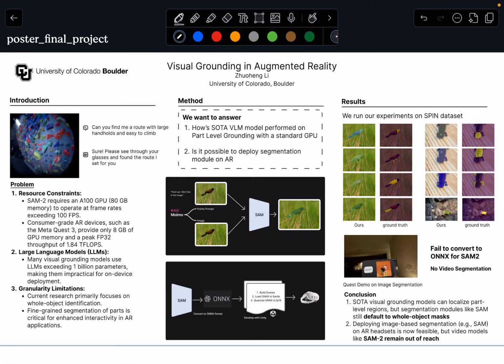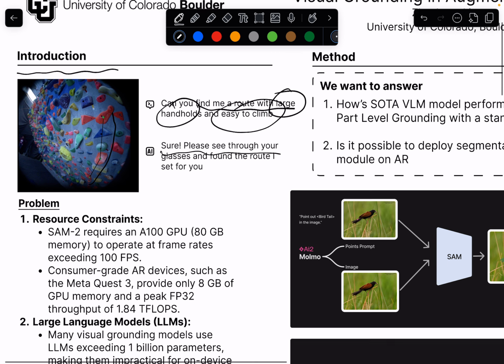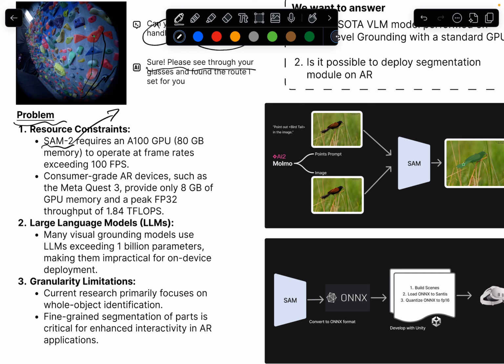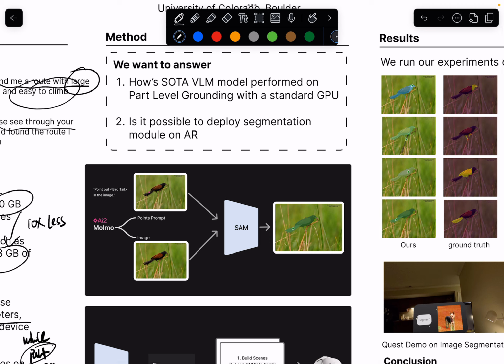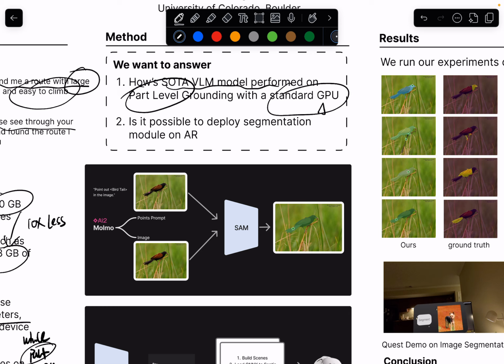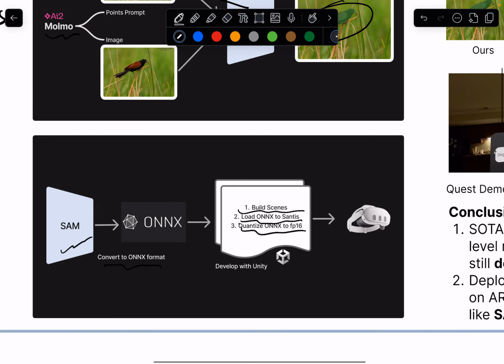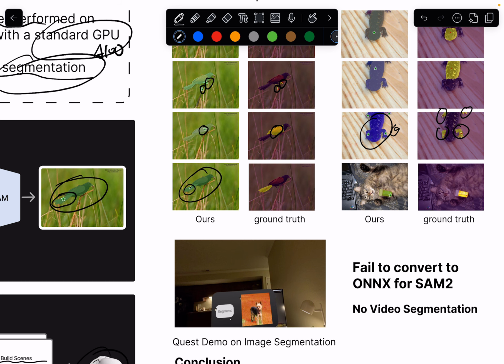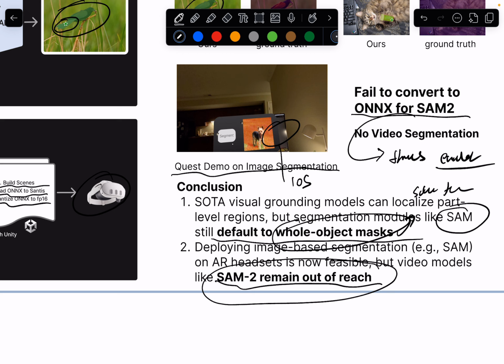Visual Grounding in Augmented Reality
A poster work-through of an empirical studies on deploying visual grounding models on Augmented Reality.